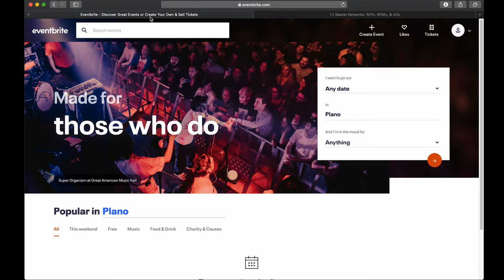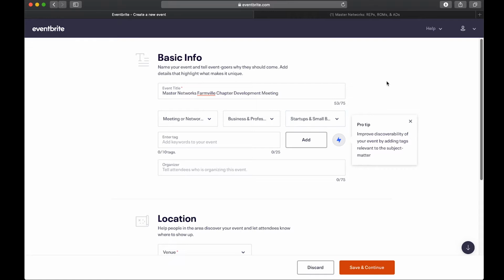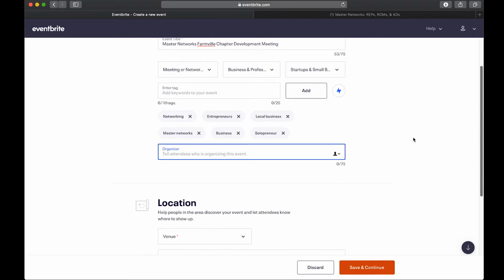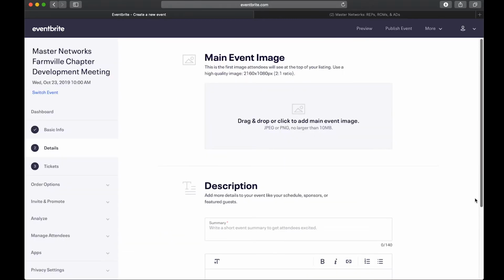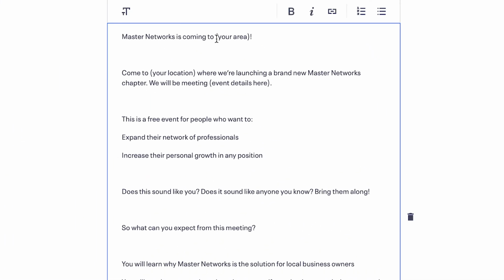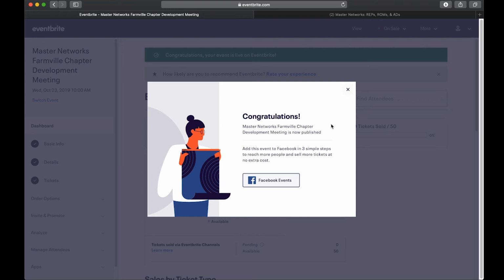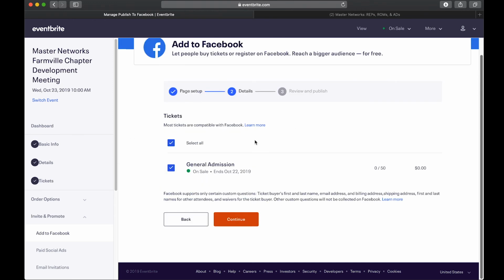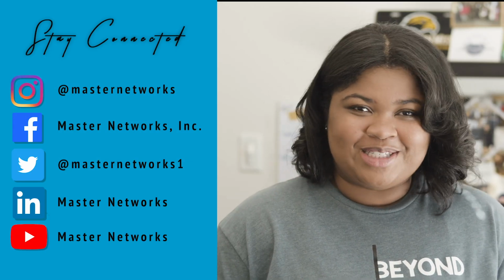Episode 8: How Do You Create an Eventbrite Page?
On episode 8 of Getting Social (Media), we talk about Eventbrite pages and how they can be utilized to promote chapter development meetings. Regional Partners/Directors, or their designated event page managers, are encouraged to learn how to create these pages and connect them to Facebook in order to have a successful chapter development meeting with full attendance!

Watch this video to see how easy it is!